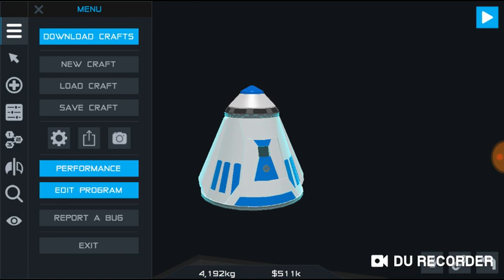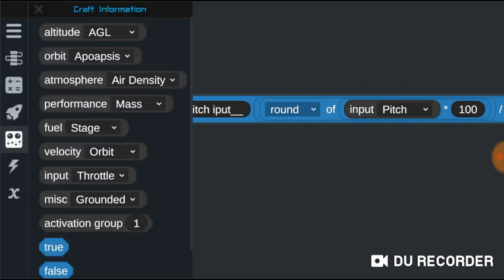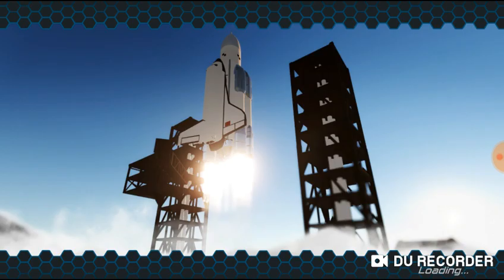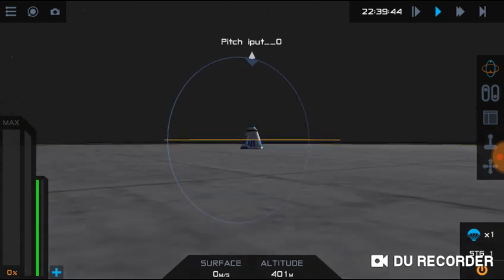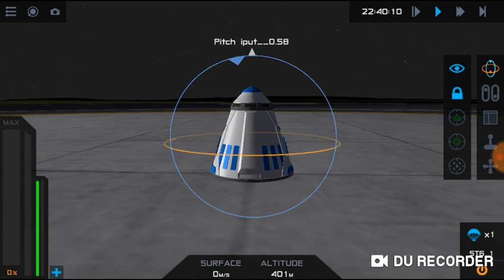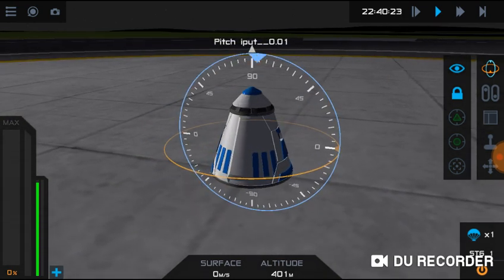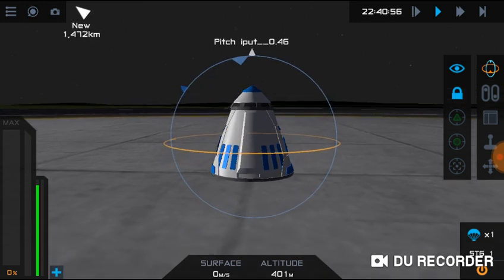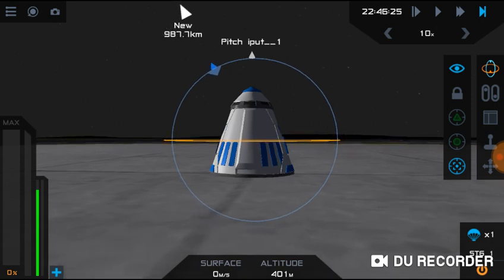Simple Rockets 2: The magical vizzy trick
A trick that has unlimited potentials